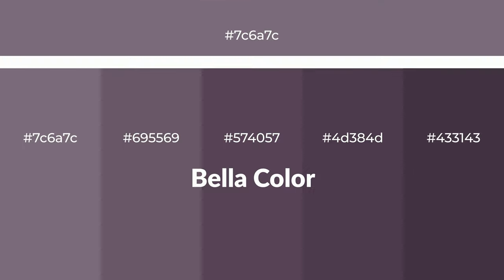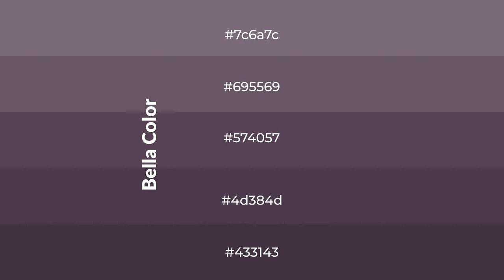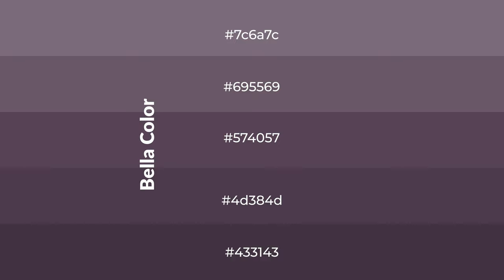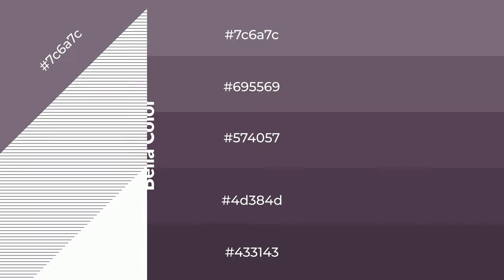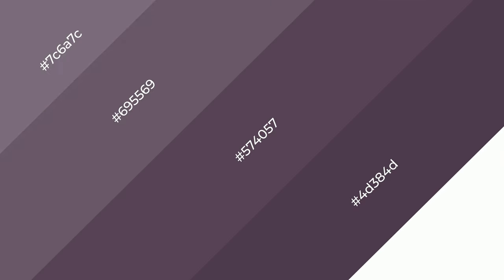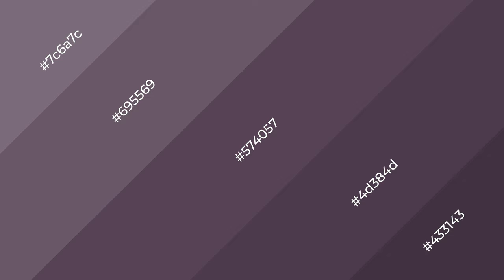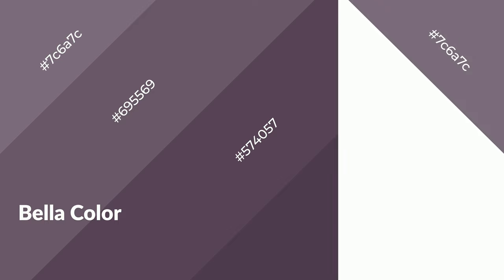Shades & Tints of Bella color #574057 A Warm Grey color 4d384d #433143 #695569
Shades of Bella color #574057 Warm Shades of Bella color with Grey hue for your project!

Shades
Hex 4d384d

Tints
Hex 695569

Bella is a warm color, and it emits cozier and active emotion. Warm colors are symbols of warmth, fire, heat, and sunshine. It also evokes joy, passion, love, and even anger emotions. You can see them used in Restaurants and Gyms.